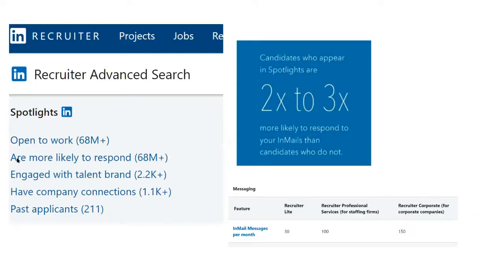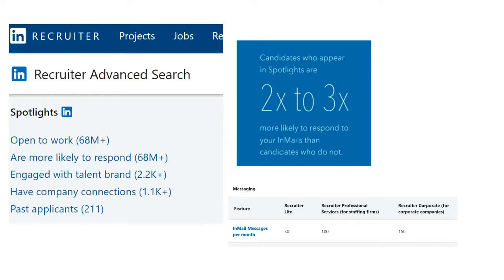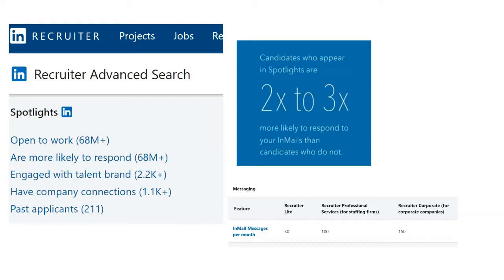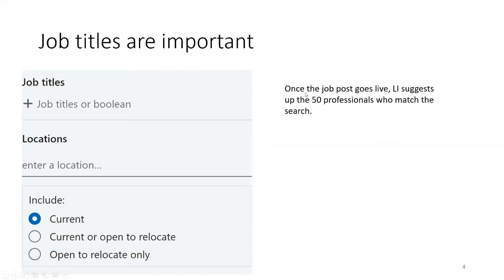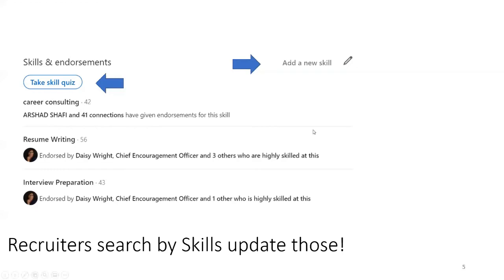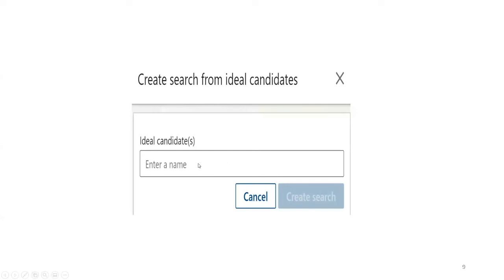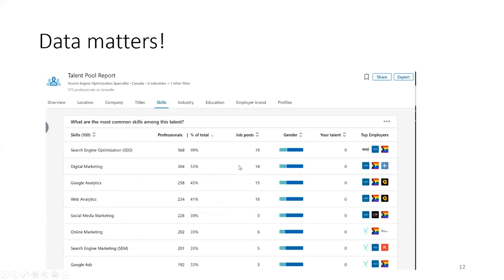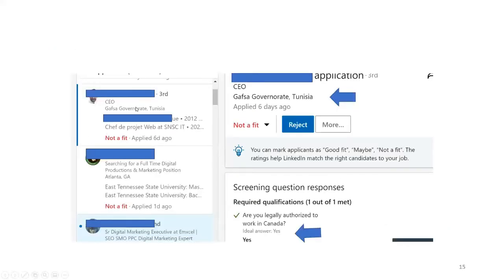LinkedIn Profile Optimization: 5+ Expert Tips to Get Hired in 2025!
🔑 Want to land your dream job and get noticed by recruiters on LinkedIn? In this video, we reveal 5+ LinkedIn profile optimization tips that will transform your LinkedIn presence and increase your chances of getting hired in 2025! Whether you’re a newcomer to Canada, a career changer, or looking to advance in your field, these tips will help you stand out and attract recruiters directly to you.

📌 Here’s what we’ll cover in this MUST-WATCH video:
🔹 How to create a LinkedIn headline that captures attention
🔹 Crafting a powerful LinkedIn summary that shows your personality and skills
🔹 Maximizing skills & endorsements to boost your profile credibility
🔹 Profile photo and banner optimization tips to make a lasting impression
🔹 How to leverage LinkedIn’s algorithm to get your profile in front of the right people
🔹 Networking strategies to connect with hiring managers and decision-makers
🔹 How to get recommended and build social proof on LinkedIn

🔹 BONUS TIP: How to make your LinkedIn profile SEO-friendly so you get more visibility!

👉 Need career help?
Gain Clarity to Secure a 6-figure Income. Build Your Brand.  Enhance Your Confidence.
Secure New Opportunities & Limitless Promotions.
Without large networks or costly credentials. Even if you face career challenges as part of the immigrant diaspora